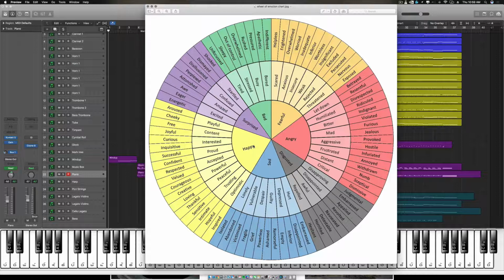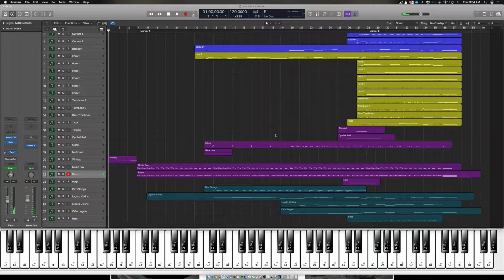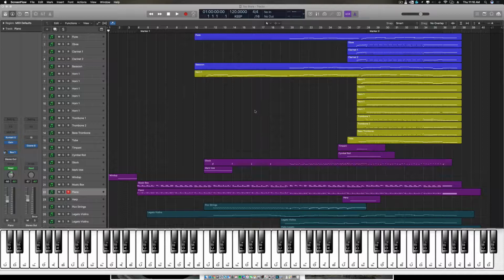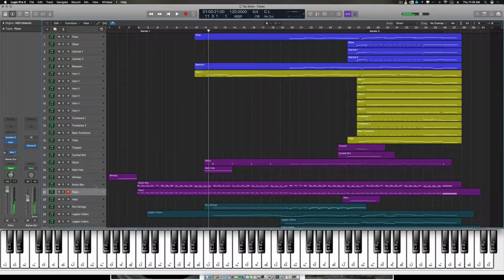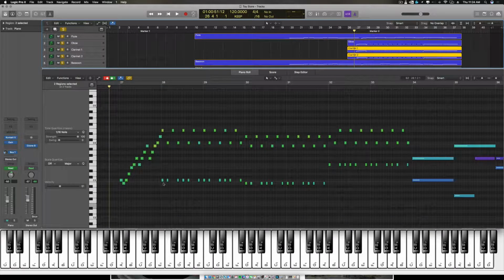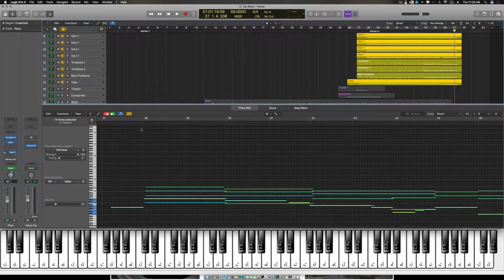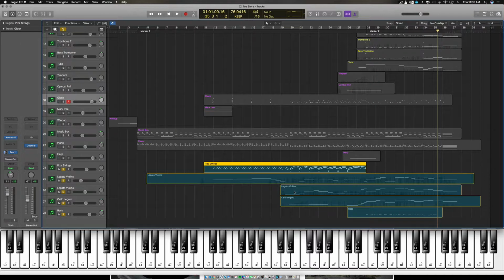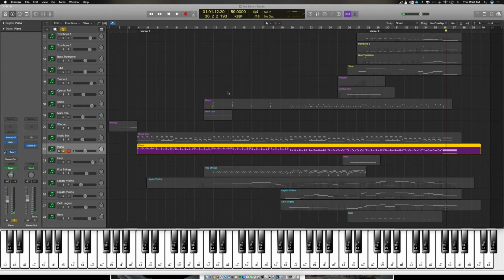Logic Pro X Wheel of Emotion Part #8